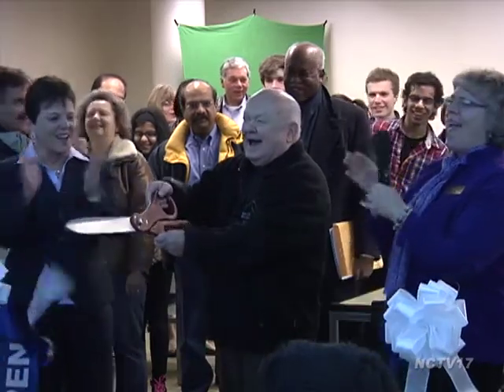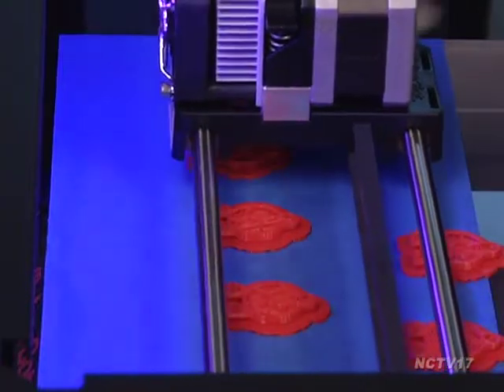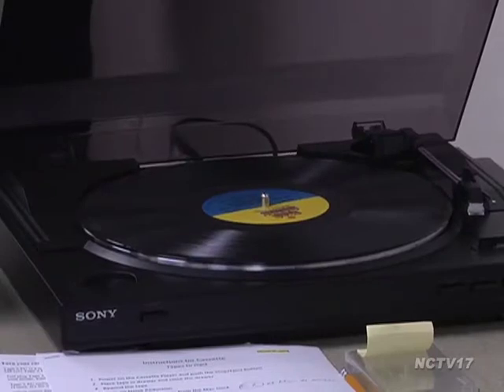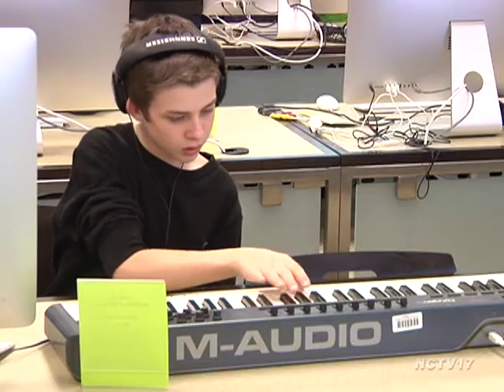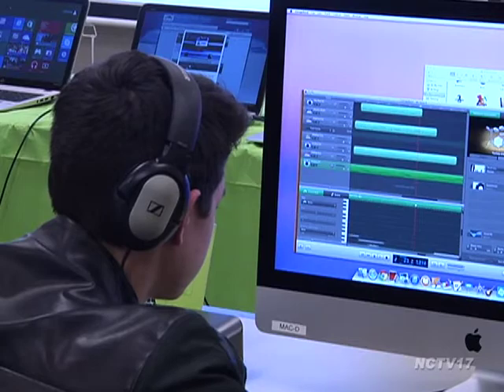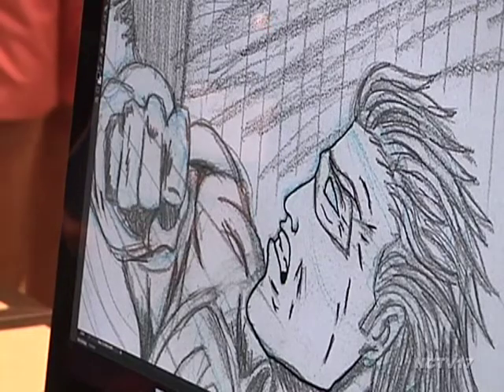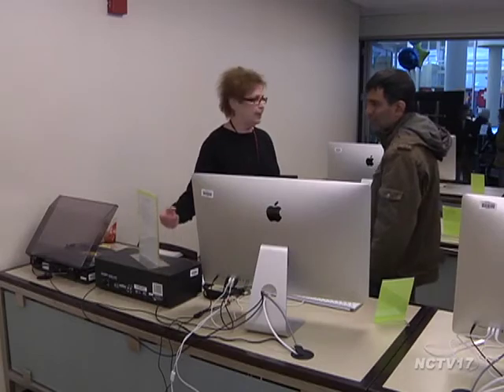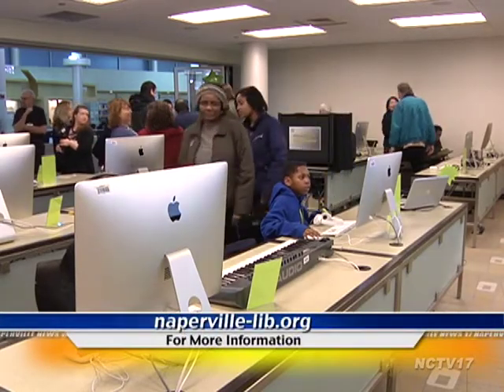Library Idea Lab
The Naperville Public Library had a grand opening for its new Idea Lab.

Visitors got the chance to explore the state of the art digital media lab and test out its many attractions, like a 3D printer and scanner.

Staff demonstrated other equipment, like the VHS and vinyl record convertor stations.  There are also about a dozen iMac computers equipped with software for making videos, and iPhone and Android applications.

For the musically talented, the facility has a keyboard, microphone, and software, like Garage Band, for creating music.

"My kids are just old enough that we have some photographs that aren't digital so the photograph scanner is a pretty neat thing. I can see myself coming here to do the mom thing and get those digitized," said resident, Stephanie Vospette.  "And I'm looking forward to finding some things that I've never thought to do."

The goal behind it all:  putting technology into the hands of library patrons to encourage creativity.

"We are really hoping this will attract all kinds of patrons," said Sue Karas, Computer Lab Supervisor for the library. "The patrons we're focusing on are the businessmen and women who are starting their own businesses and we're working on making a business lab in Nichols Library so hopefully we can integrate the two labs together."

To continue teaching the public about the lab's services, the library will present an adult summer tech and teen summer tech program both starting in June.